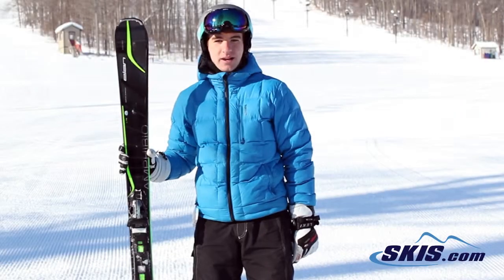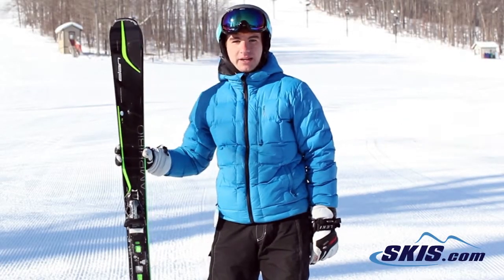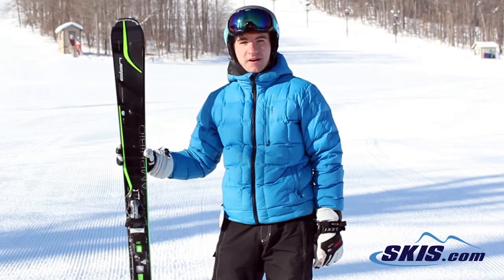Ryan's Review-Elan Amphibio Waveflex 88 XTI Skis 2015-Skis.com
The Elan Ambhibio 88XTi is a high powered ski for advanced to experts that are looking for an ultra smooth, fast carving ski that will fly down the groomers. The 88XTi uses Elan's Force Wood with titanium laminates that give you power and strength as you blast your way down the mountain making short to medium radius turns. The Amphibio Rocker which is unique only to Elan's skis has a rockered outside edges for quick and easy turn initiation while the cambered inside edges give you a solid grip on the snow, and a sweet blend of maneuverability and stability. The Waveflex Technology has waves throughout the body of the ski that gives the 88XTi a natural and easy flex, and a high torsional strength, without adding any extra weight. SST Sidewalls are slanted to drop some more pounds off of the ski, but still drive a strong edge on the firm snow. If you want a ski that will turn easily, make very clean carves, and be stable no matter how fast you can push it the Elan Amphibio 88 Xti is the ski for you.